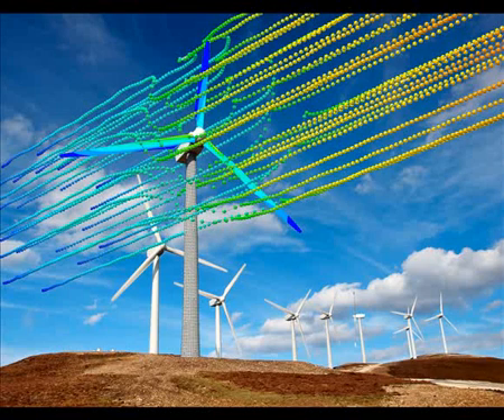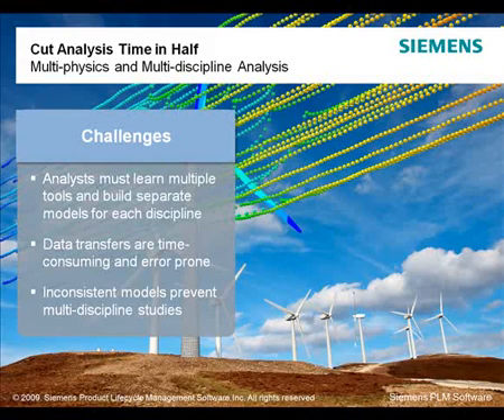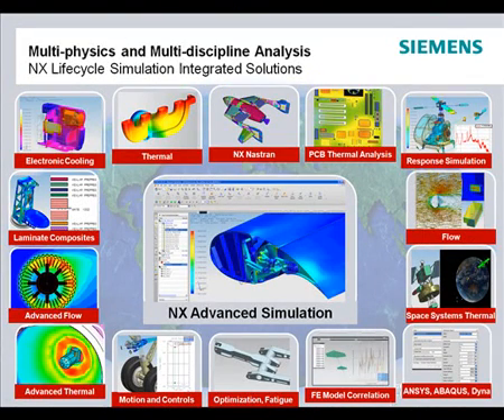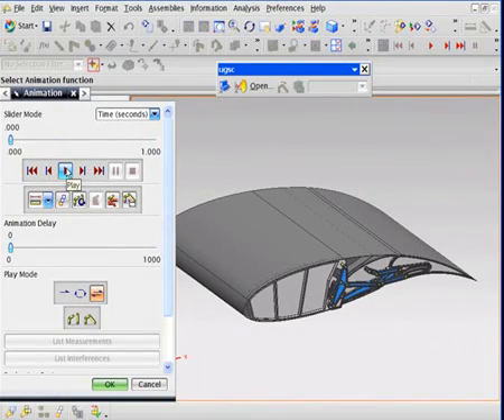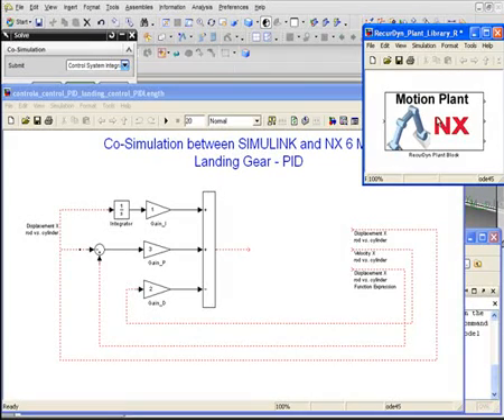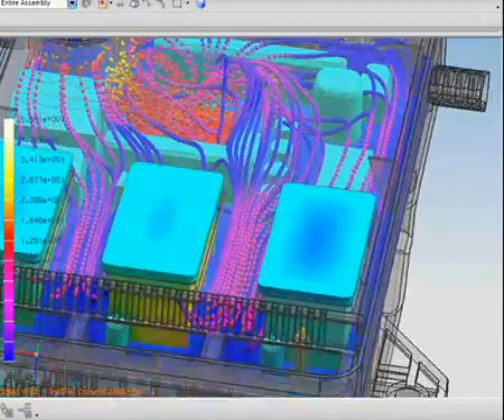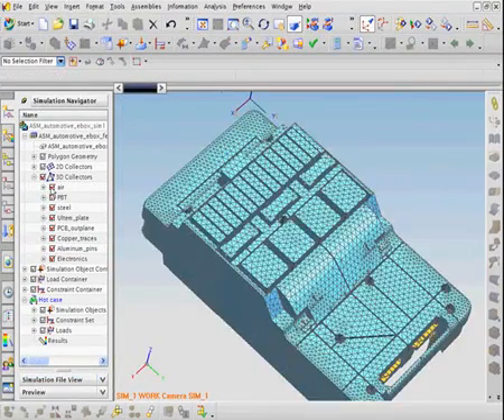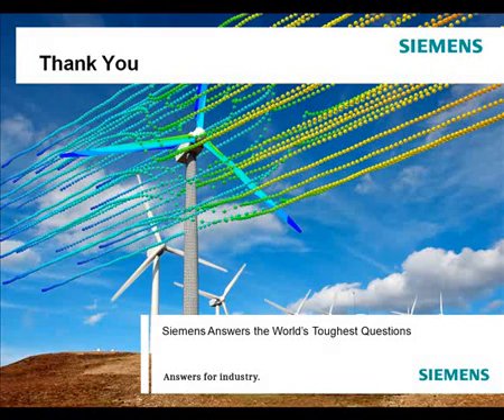NX CAE: Multi-physics & Multi-discipline Analysis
Short presentation that illustrates all of the different analysis capabilities within NX and demonstrates multi-physics and multi-discipline analyses using real-world examples.